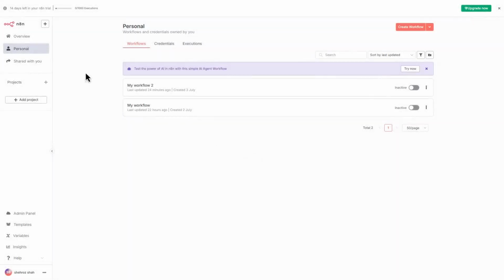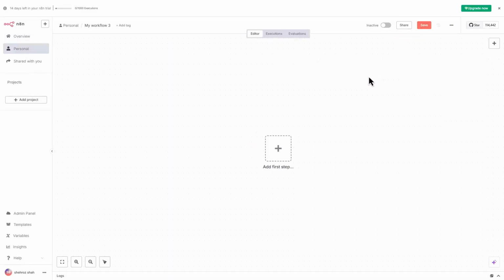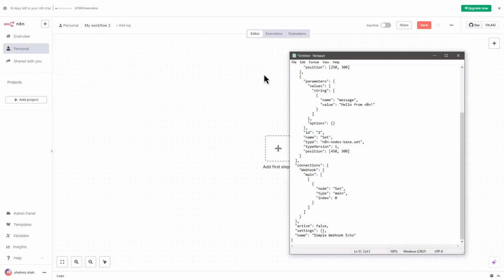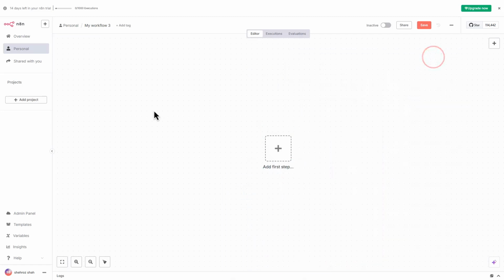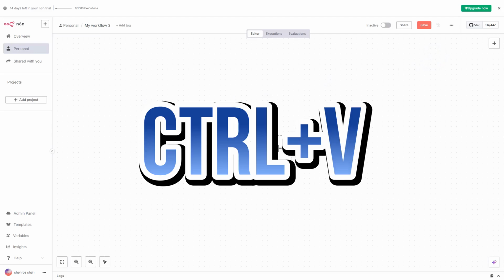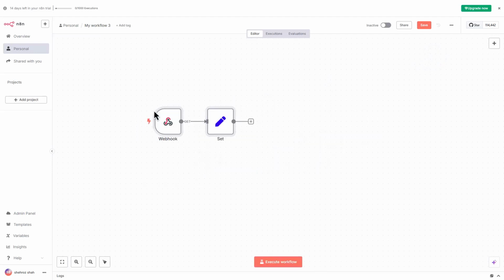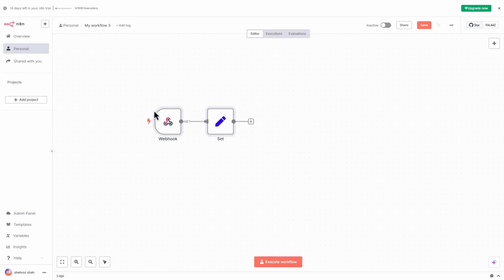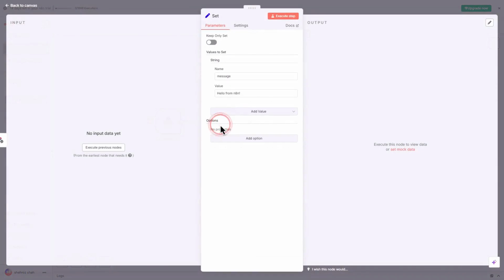How To Upload Json File In N8N - The Easy Way!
How To Upload Json File In  N8N

In this video, I'll show you how to upload a JSON file in N8N . First, open up your N8n dashboard to begin your workflow automation. Then, simply copy and paste your JSON code to instantly import it and turn it into a working n8n workflow.